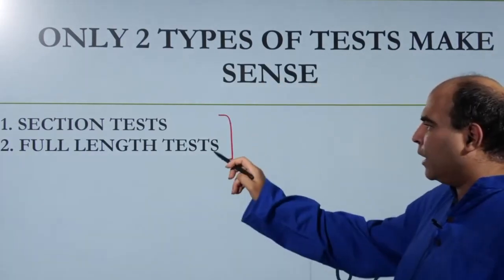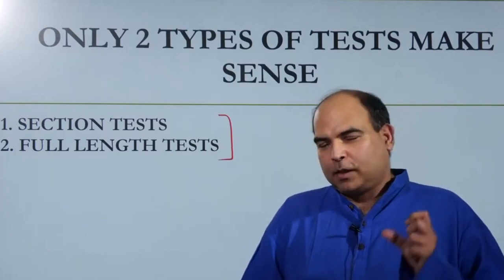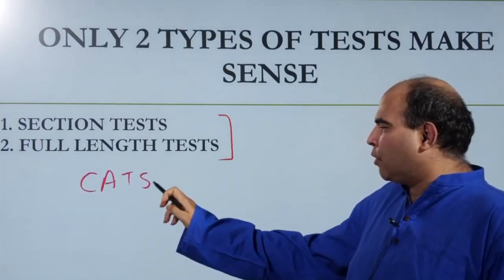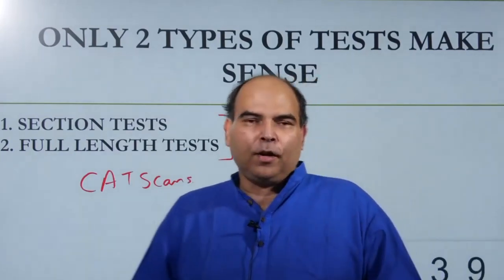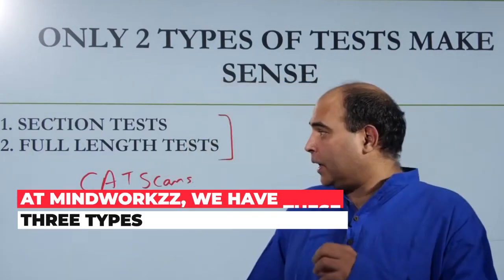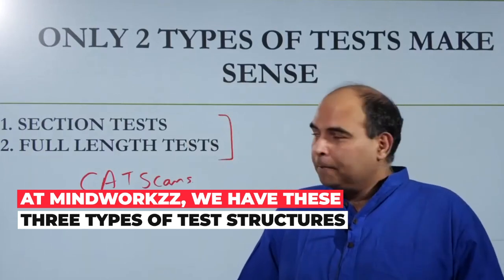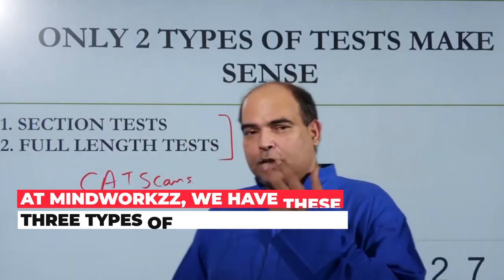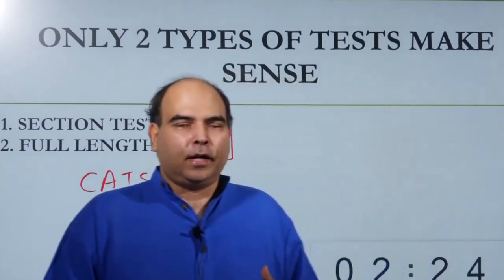CAT Prep 2023: Two Very Crucial Types Of Mock Tests | Arun Sharma